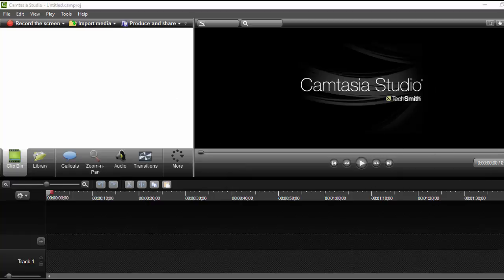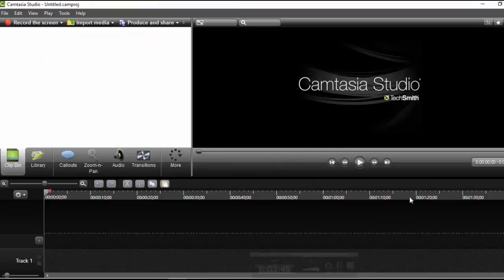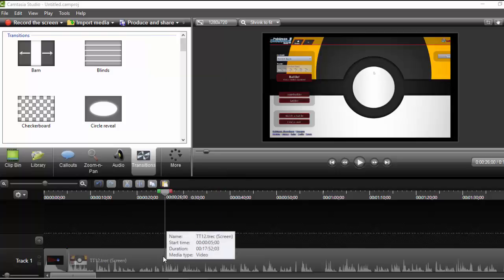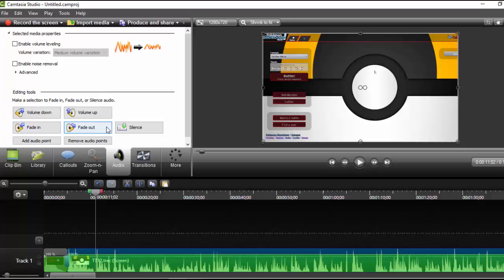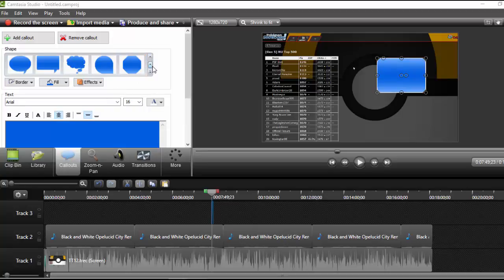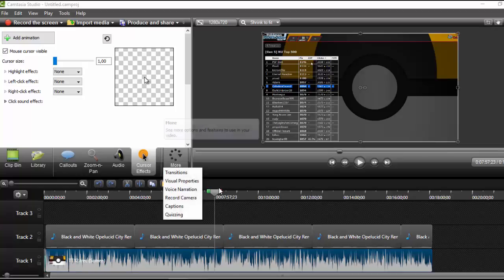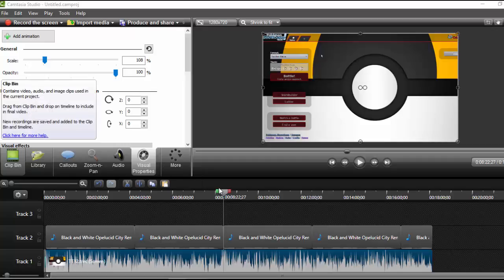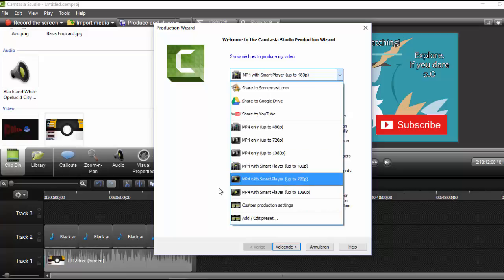How to Edit and Record in Camtasia Studio 8.4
Yo guys, Cobalion Council here (call me Coba) with another video. In today’s video I explain how to edit and record in Camtasia Studio 8.0. If you want to show your support you can leave a like, comment or you can subscribe to the channel.

Do you have any questions regarding this series or the channel as a whole, you can just leave it in the commentsection below or tweet it at me. If you want to do a collab or want to be a guest in one of my Showdown Lives, you can use Twitter as well.

All music on this channel (even in this video) was made by the lovely GlitchxCity. She has some amazing Remixes on her channel! I also use this nice remix by Raisi K.